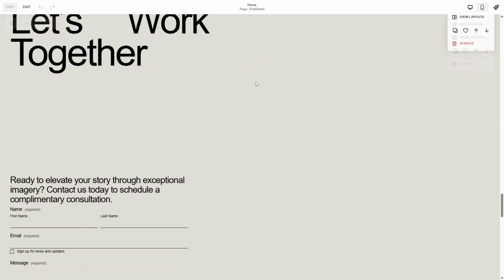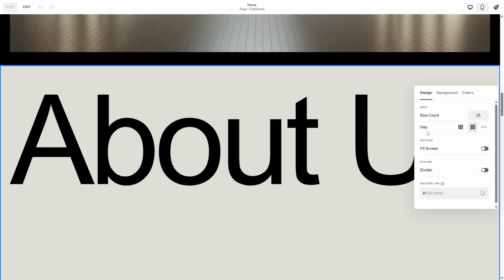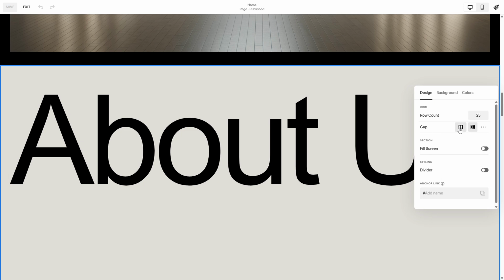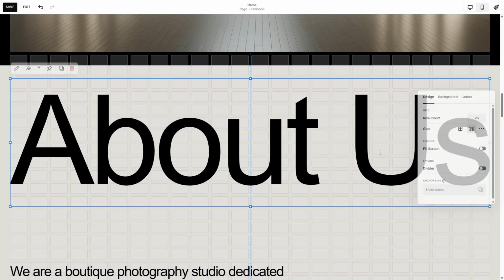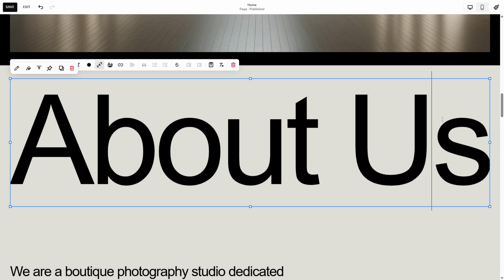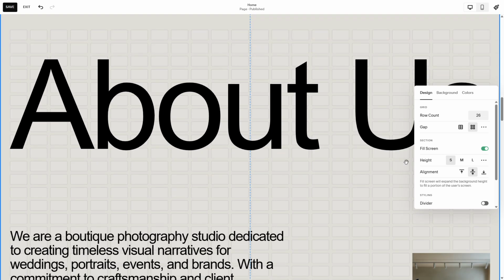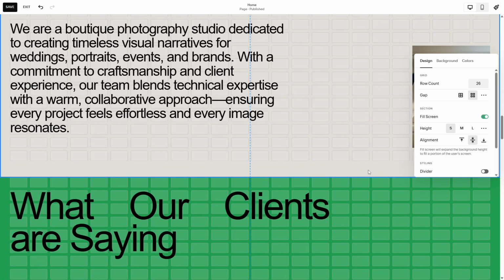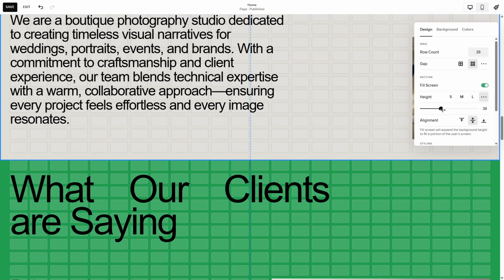How to Remove Spacing from Anywhere in Squarespace (Step By Step)